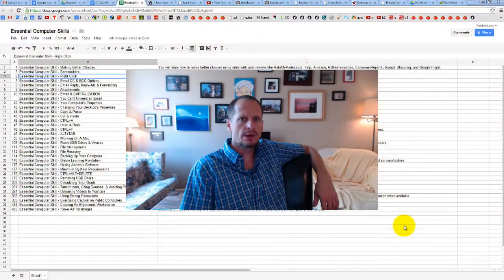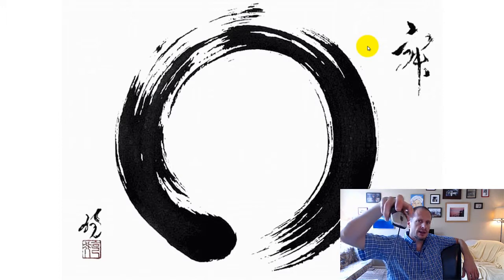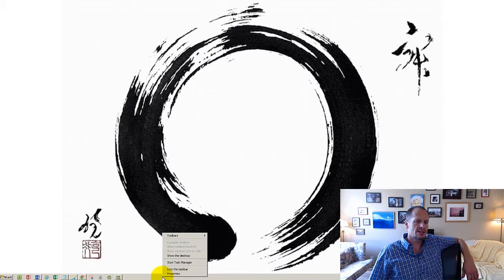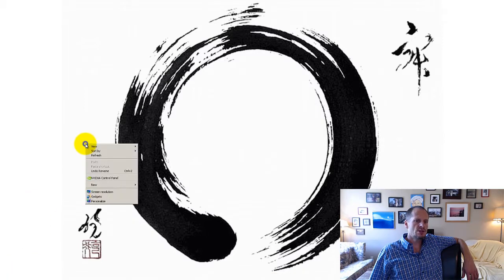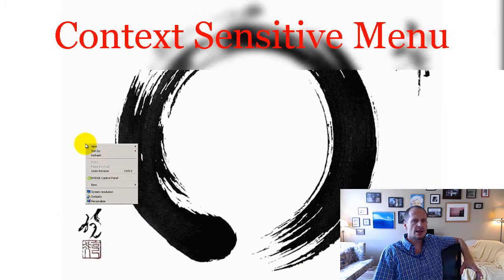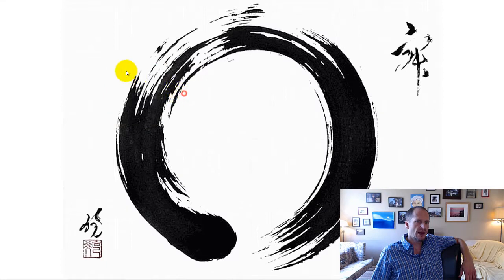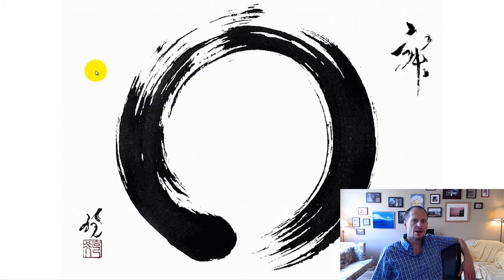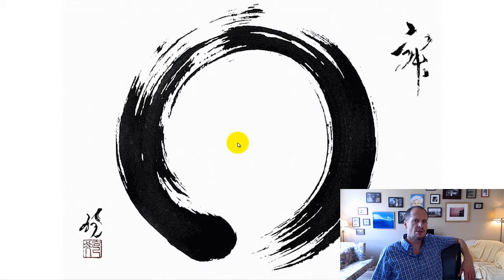The Power of Right Clicking - Intro To Online Learning #6